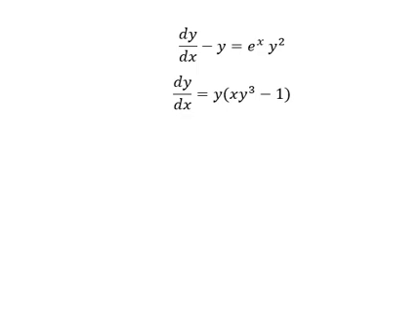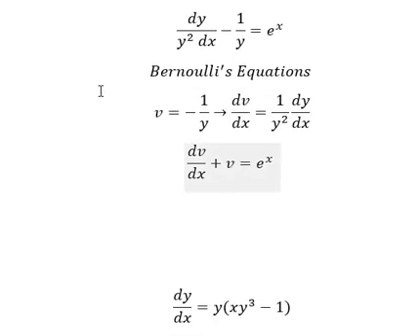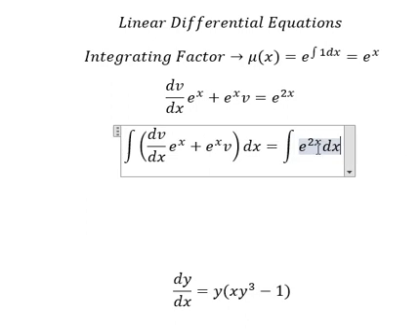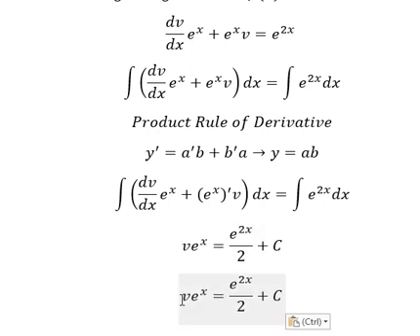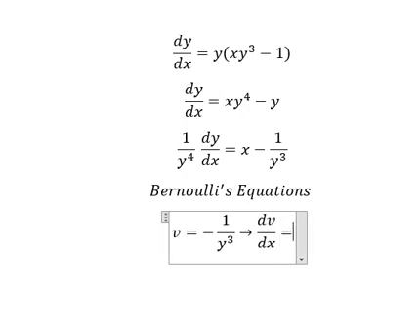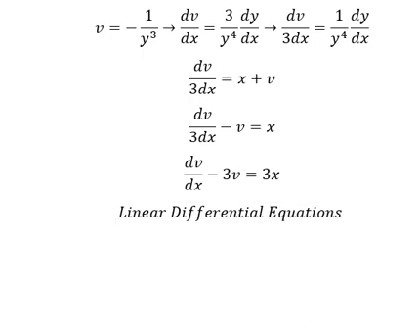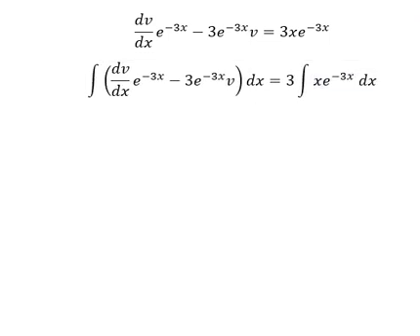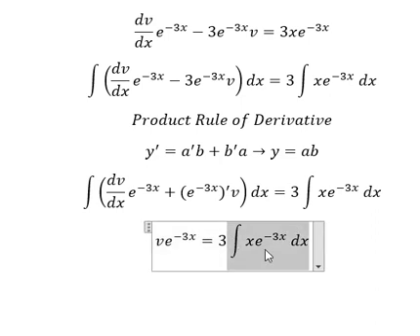Calculus Help: Bernoulli's Differential Equations - dy/dx-y=e^x y^2 , dy/dx=y(xy^3-1)